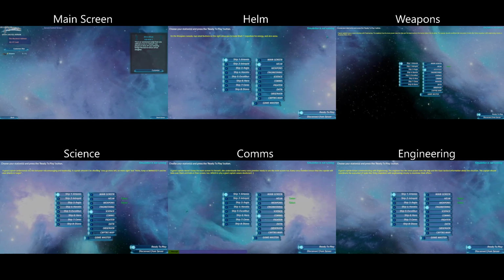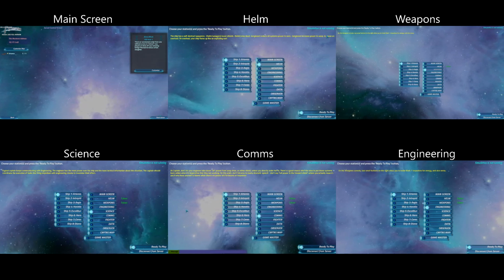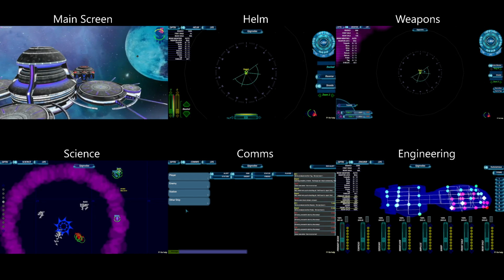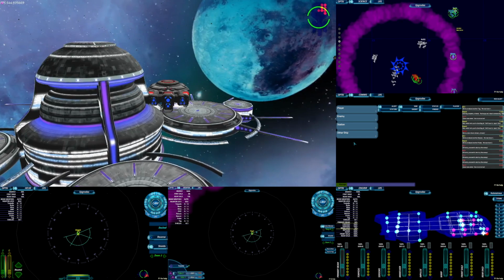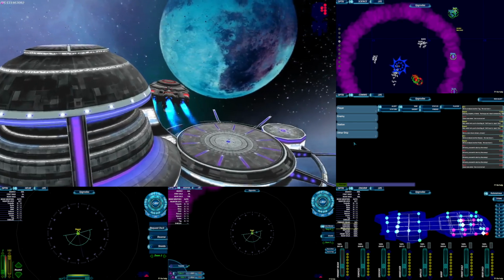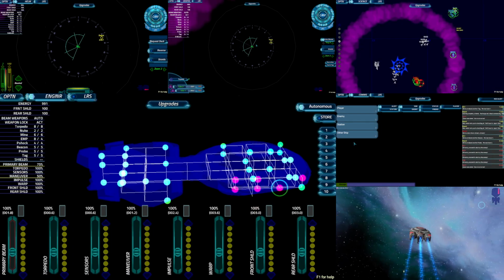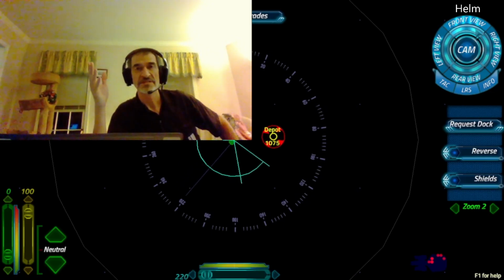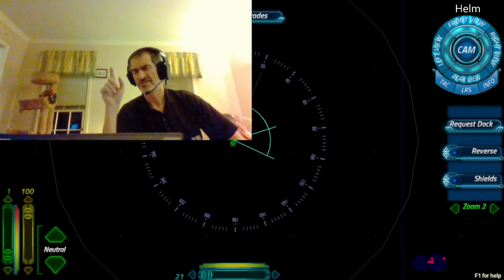Artemis Spaceship Bridge Simulator w/AntMedia Server (proof of concept)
Researching a way to capture and play back @ArtemisSBS  missions without impacting the entire LAN party in progress. Looks like we have a recipe in the making with @AntMediaServer doing the heavy lifting, and OBS Studio mixing the results.